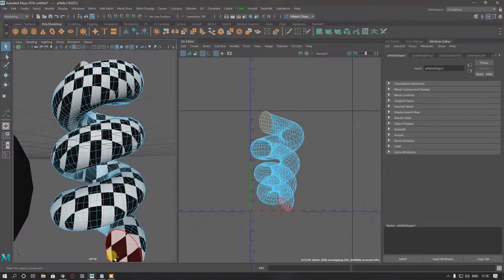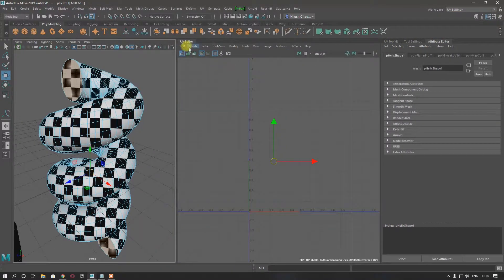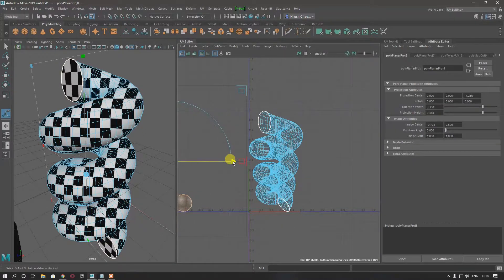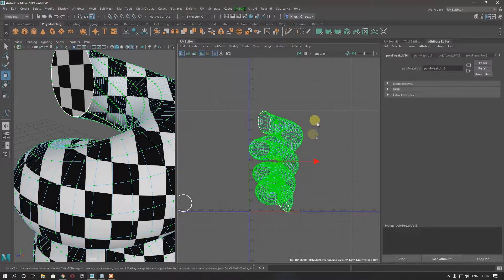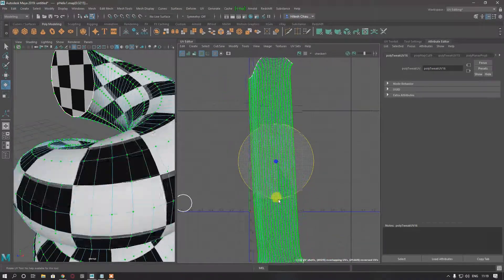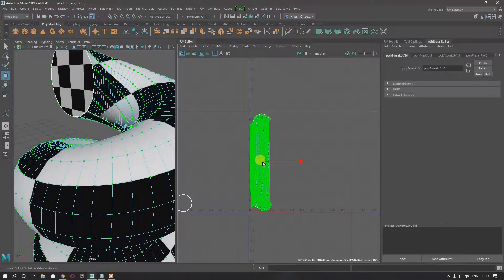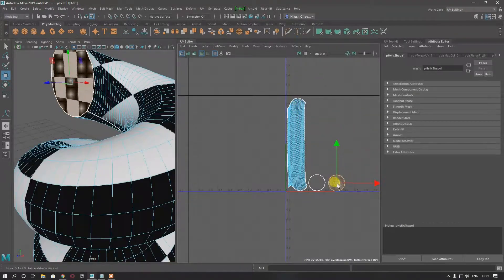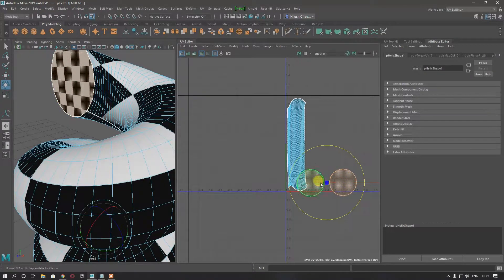UV Mapping in Autodesk Maya 2019 | Unwrapping Part - 6 : Helix